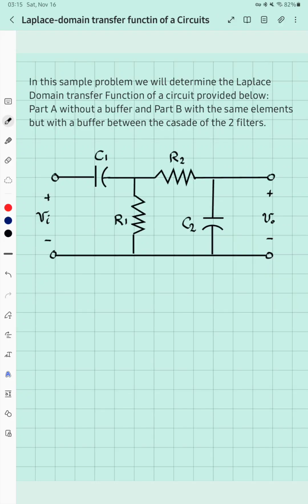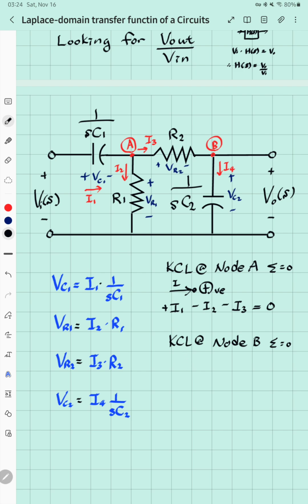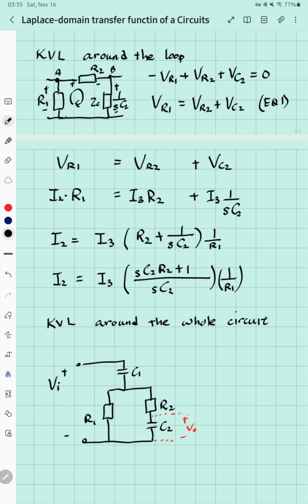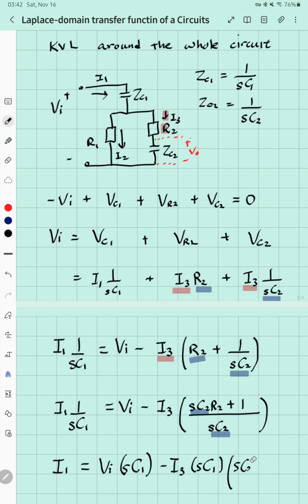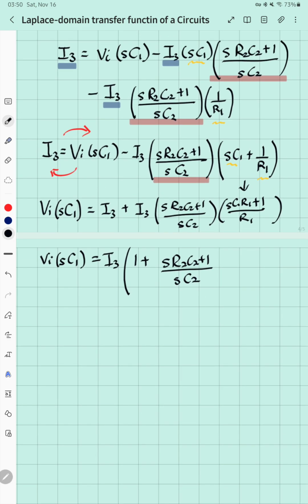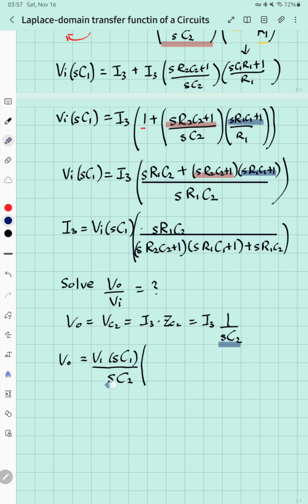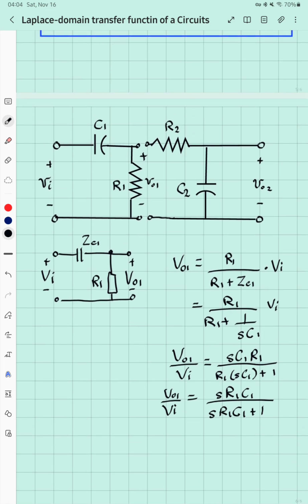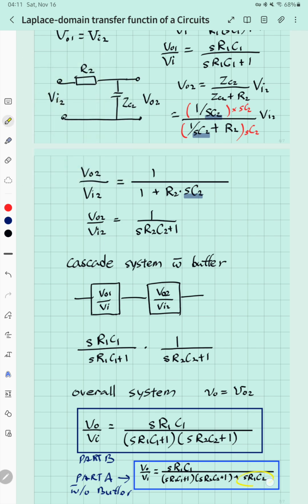EECE73005 Cascading 2 filteres in Lasplace Domain Transfer Function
Cascade Two RC circuits with buffer and without buffer